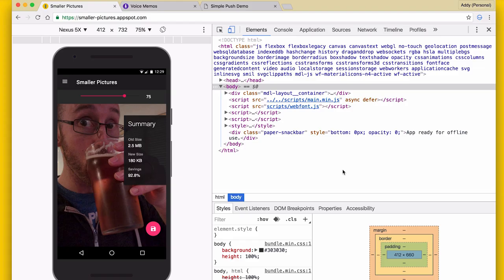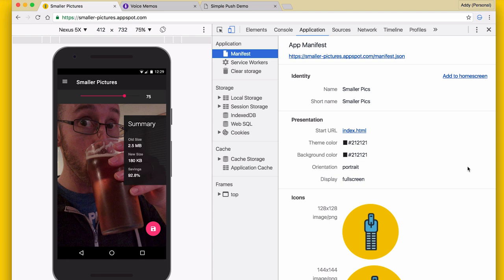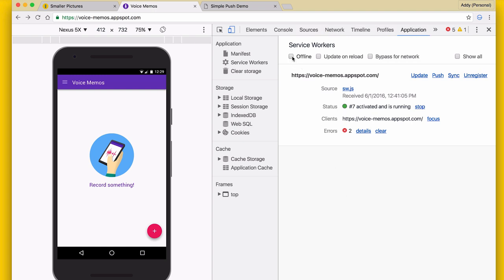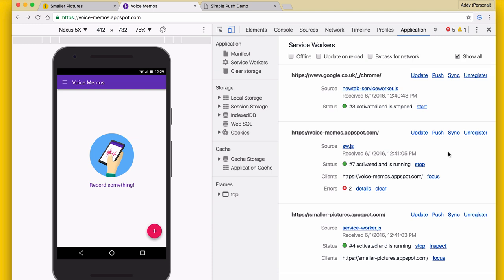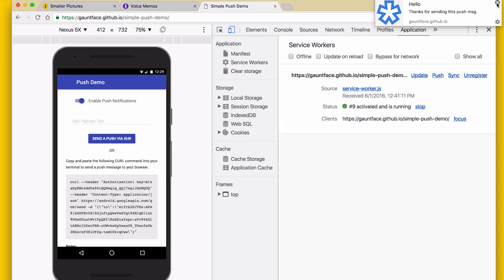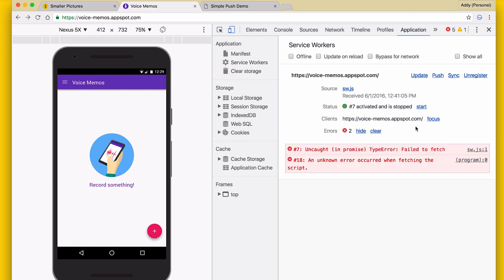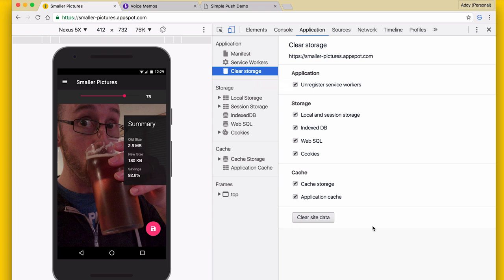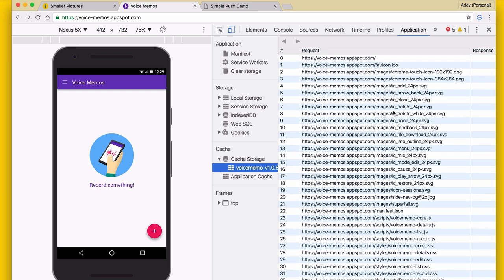Progressive Web App DevTools , Totally Tooling Tips (S3 Mini Tip)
Matt and Addy walk through new DevTools features for debugging Progressive Web Apps. Learn how to debug your Service Workers, check your Web App Manifest is legit, debug web storage issues and more.